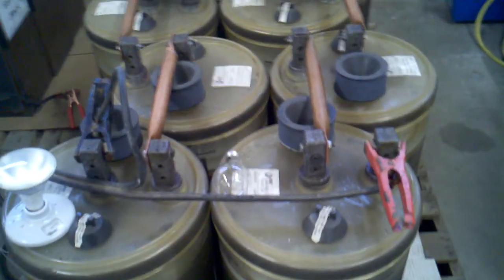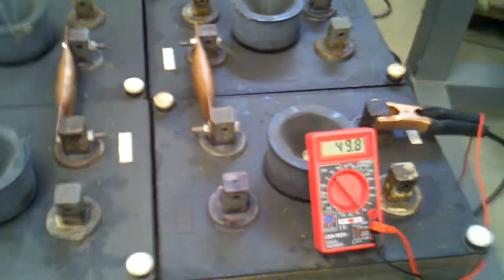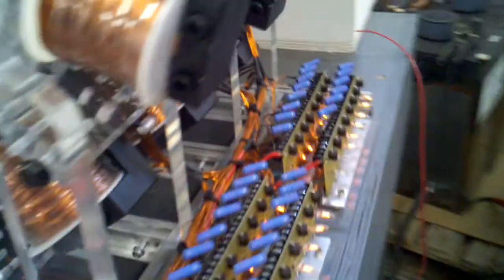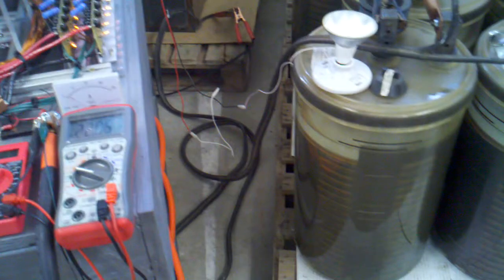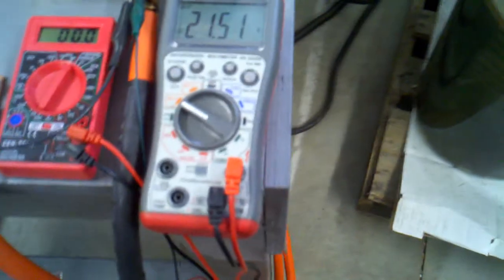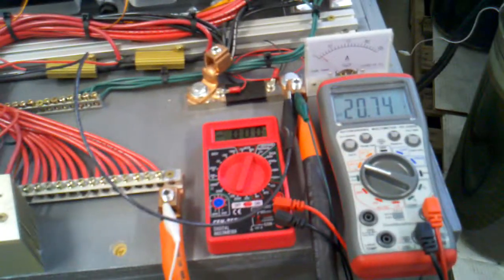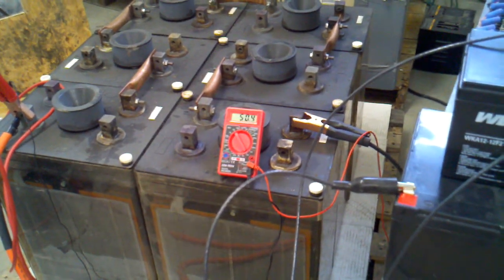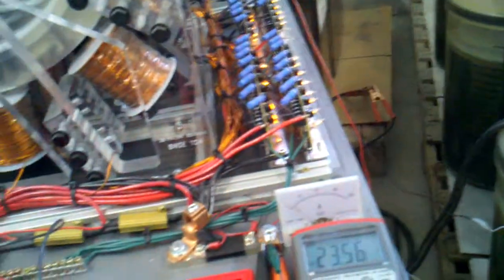Second run of 30 coiler to 2000AH batteries off of little batteries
This time we are charging 48V of 2000AH batteries off of 22V of 12AH batteries.